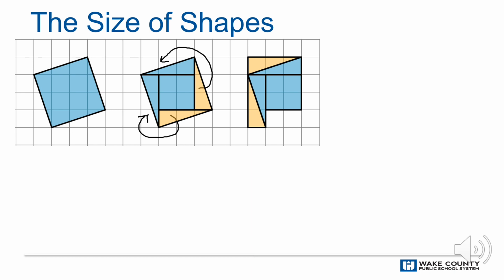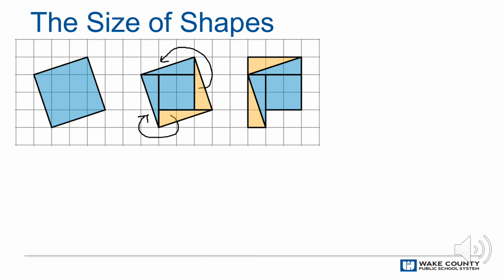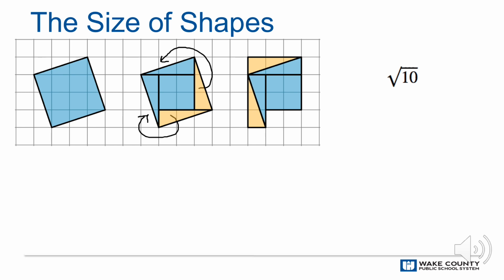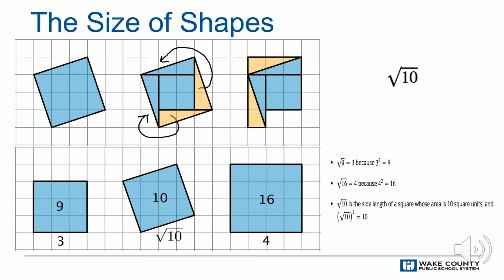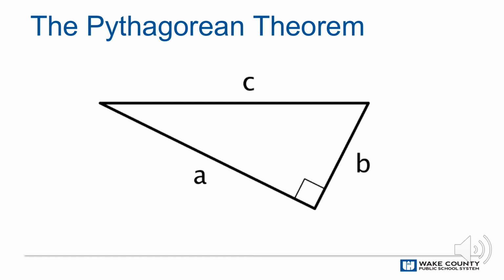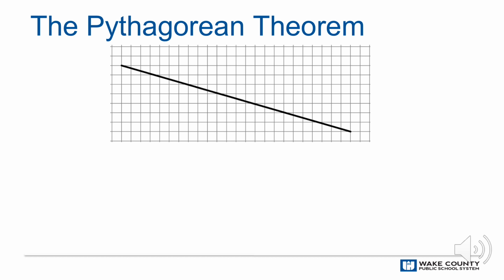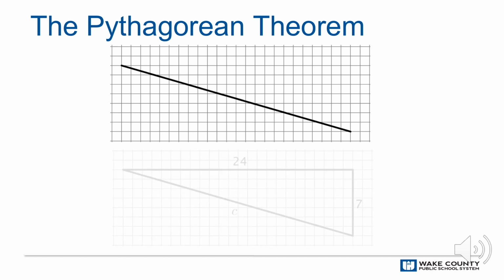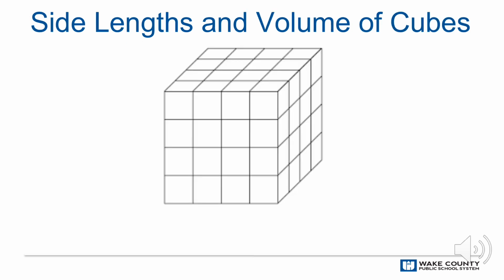MS 8 Pythagorean Theorem and Irrational Numbers